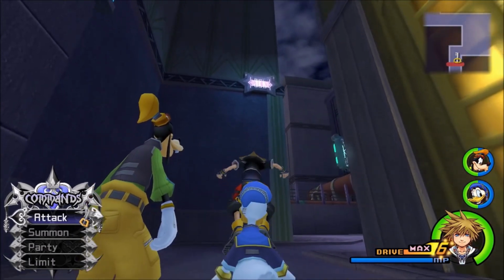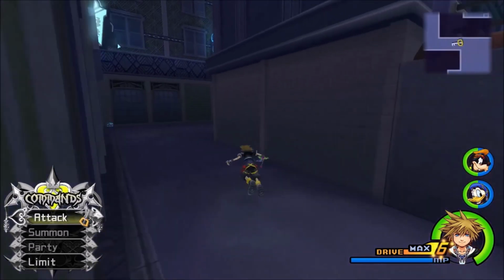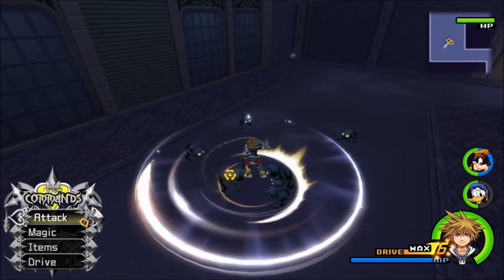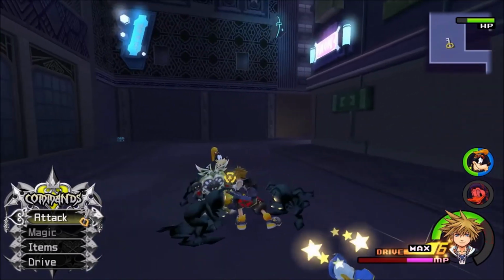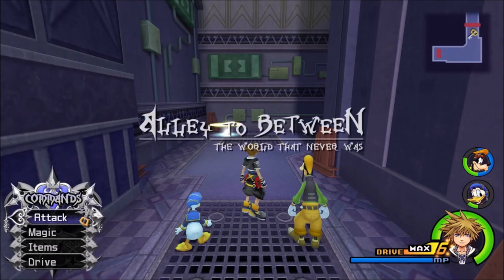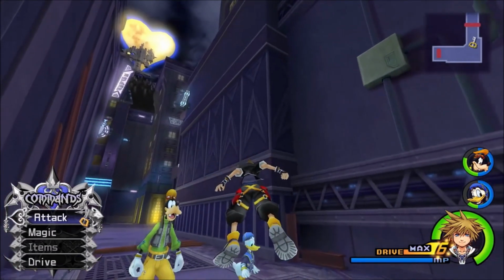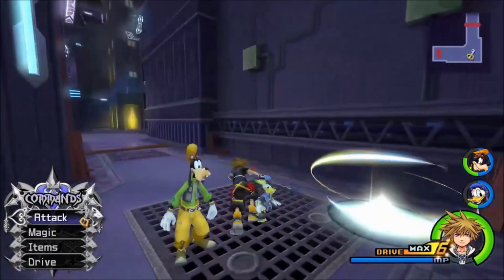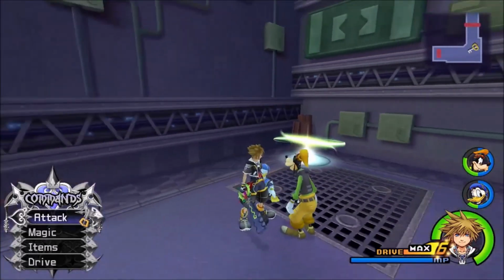I Theorized About This For Years And Now I Can Talk About It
For many years since I was able to finally play KH2FM I have always theorized what would happen if the international KH2 Sora use the Final Mix modifiers & the results that I got were exactly what I expected but was not expecting it to happen this way.

Also, the video that I mentioned by Tomk1004 in the video was after all the KH remastered including KH3 but no PC release at the time back in 2019.

Also also, when I mention that Woody & Buzz were going to be summons in KH2FM, I just realized after looking on the openkh form that their assets were in the vanilla version of KH2 as well. I only thought they were final mix exclusive summons. The more you know huh?